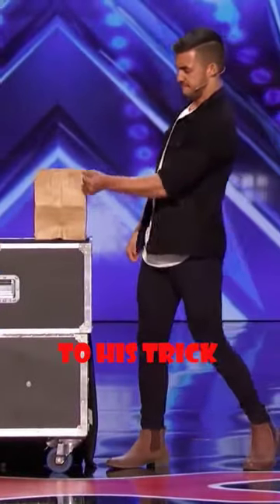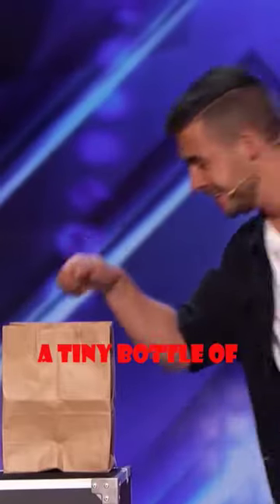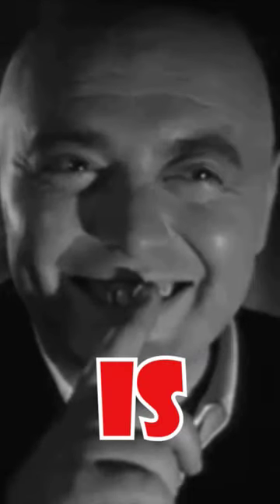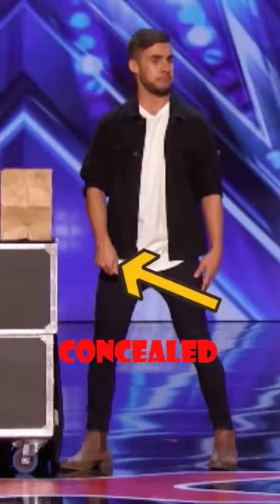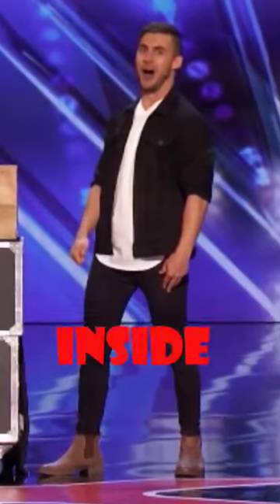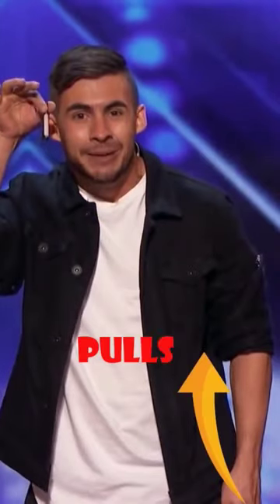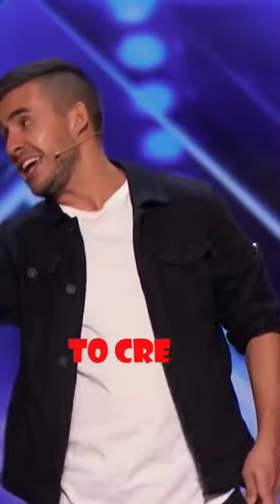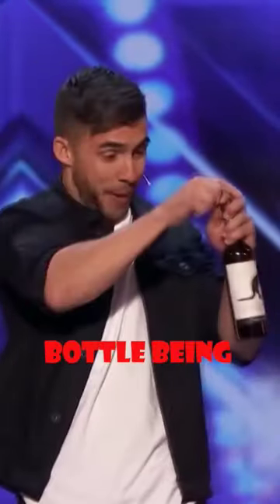Beer bottle trick😱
beer tricks america's got talent